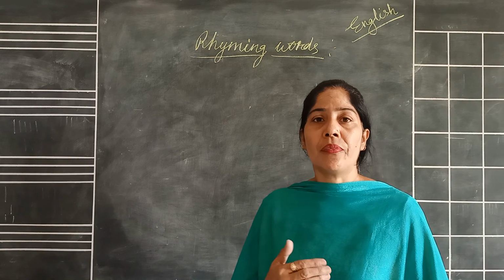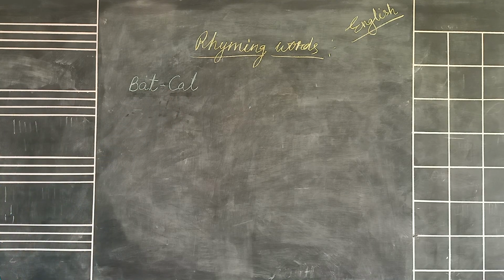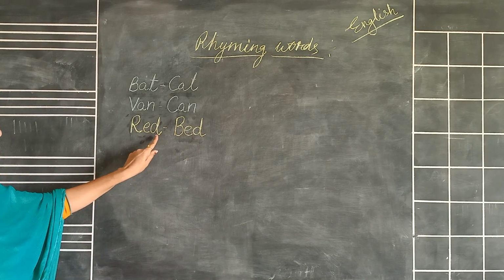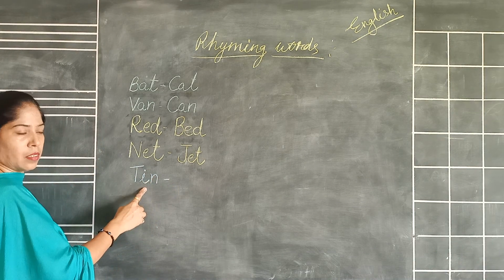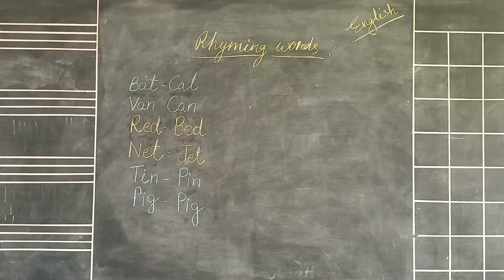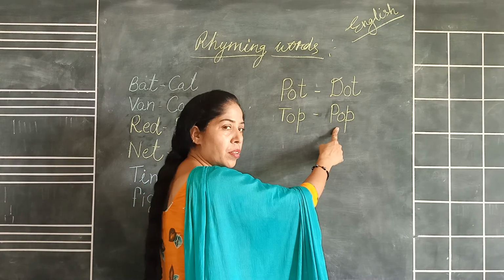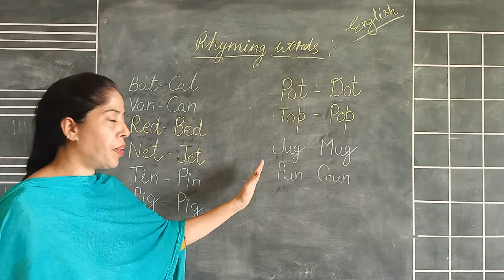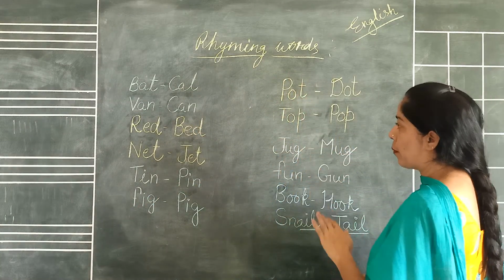Online Classes | Geeta | Class -U.K.G | Sub- English Rhyming Words | Baba Farid Public School